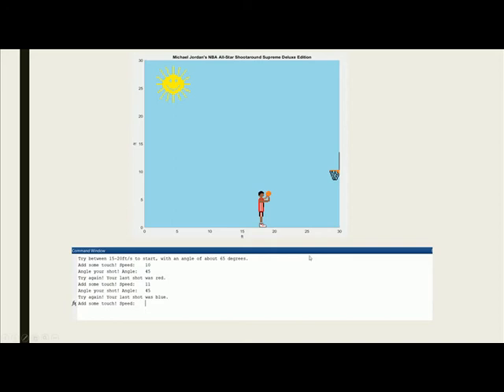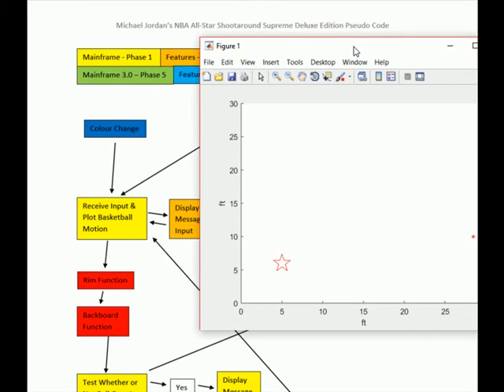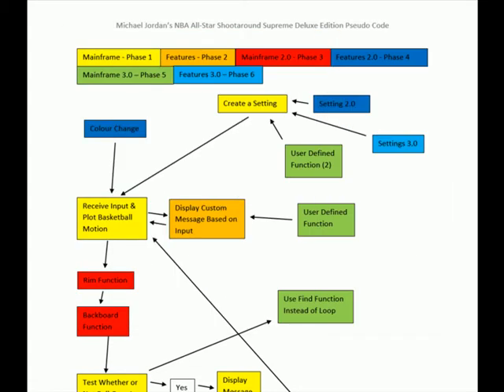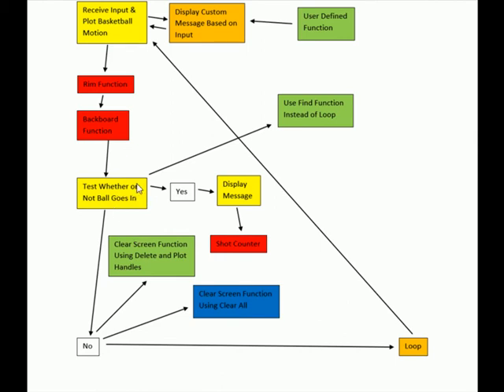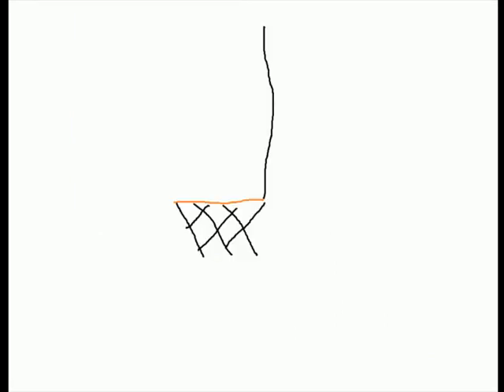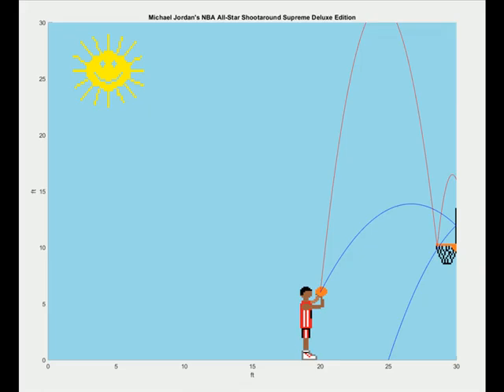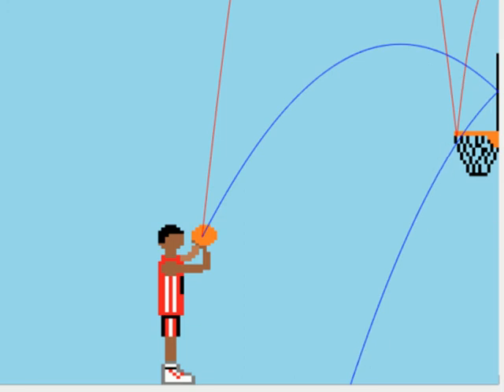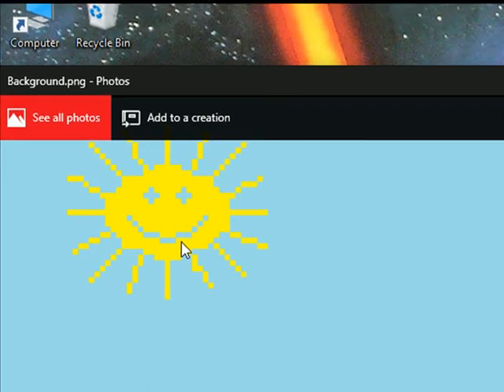Michael Jordan's NBA All-Star Shootaround Supreme Deluxe Edition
Author: Sam Cuciz